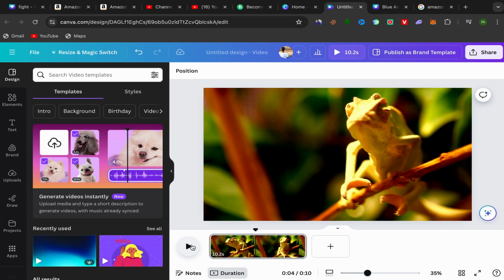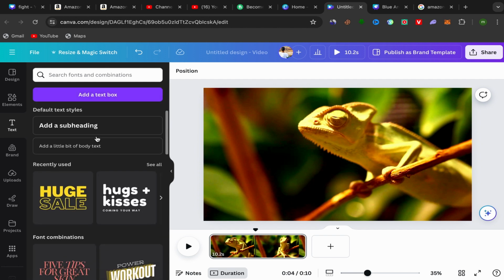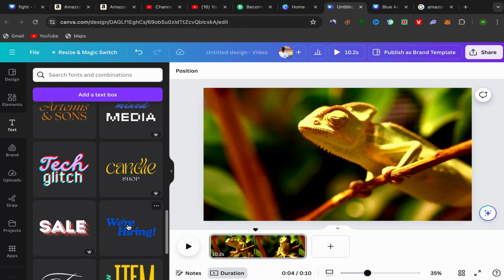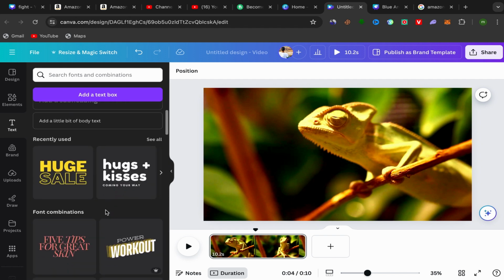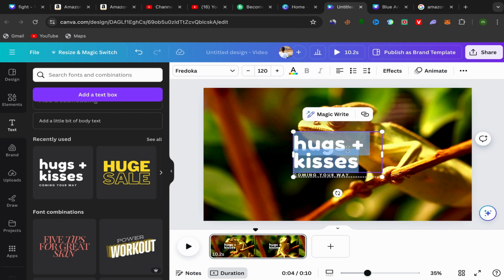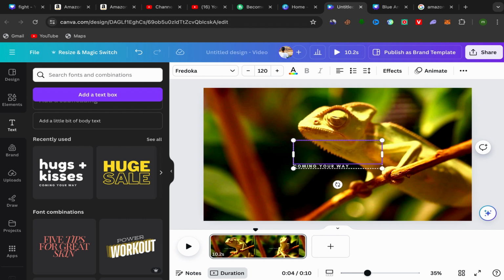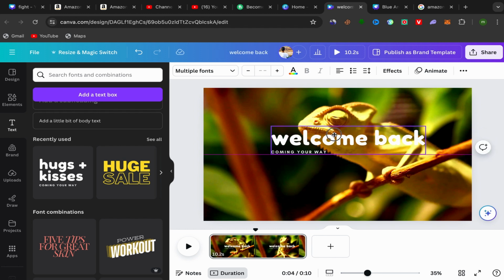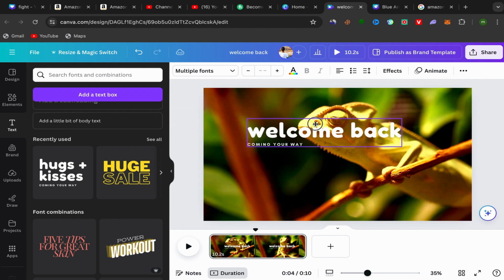How To Add Text to Canva Video - Full Guide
Learn in this video How To Add Text to Canva Video.